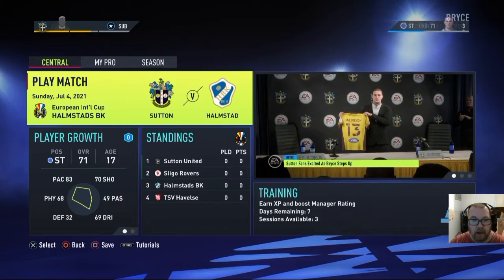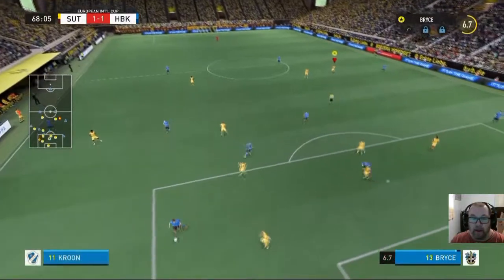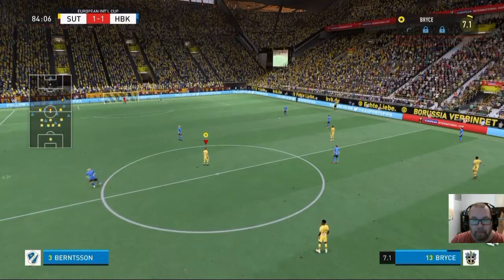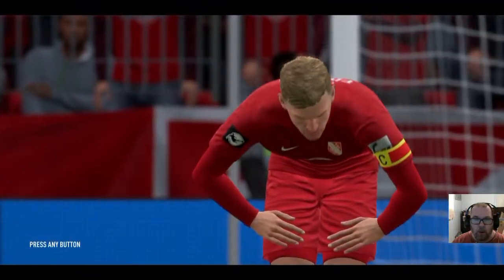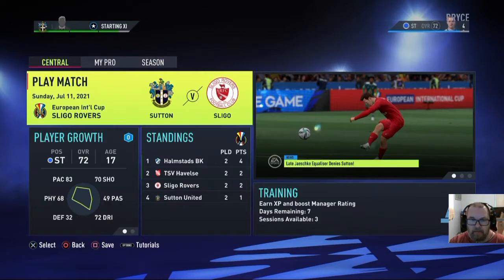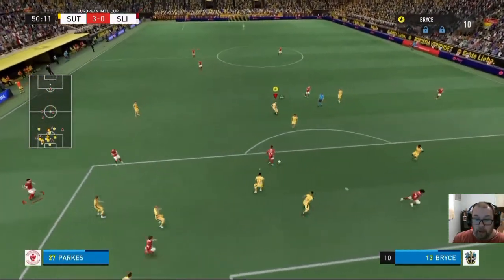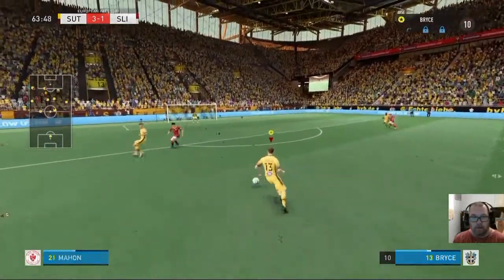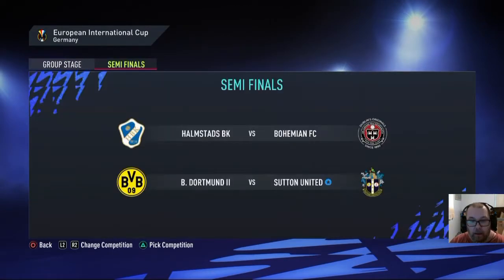FIFA 22 Career Ep. 1: Preseason Group Stage!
In this episode, we play the Group Stage of the European International Cup Preseason Tournament!